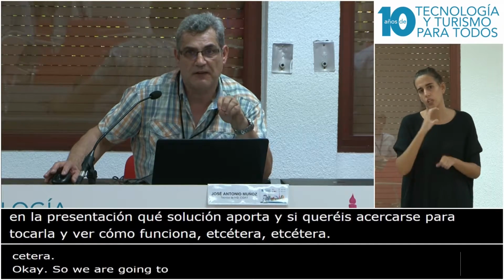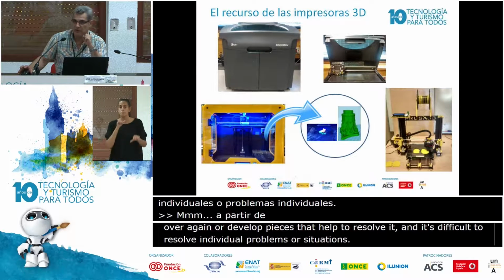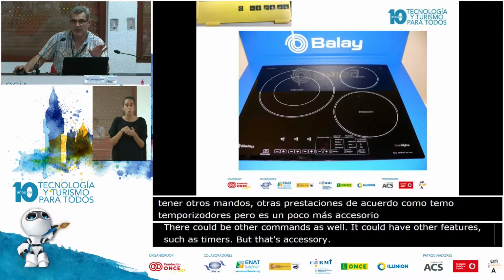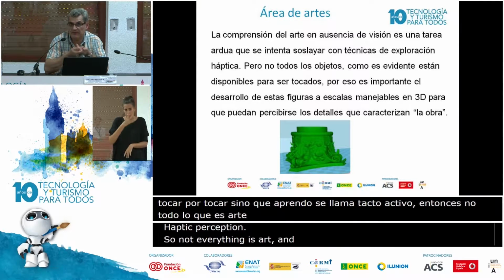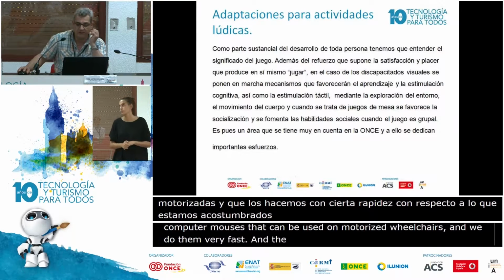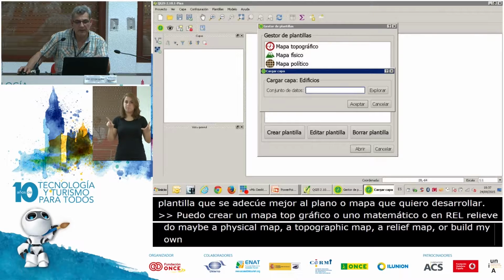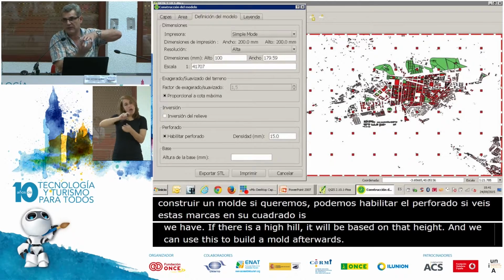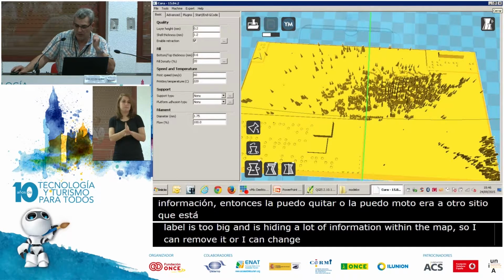Workshop "Improvements in accessibility for visual impairment with 3D"